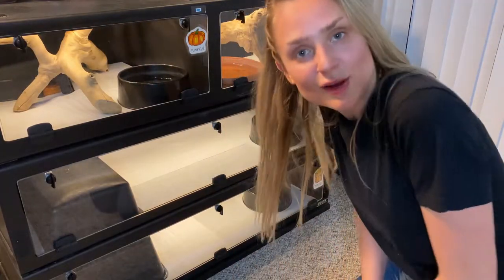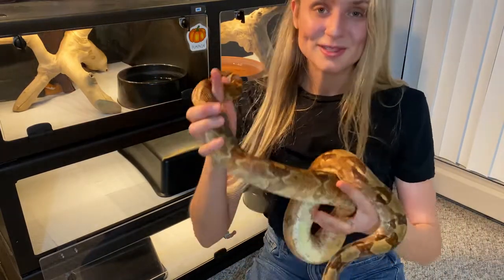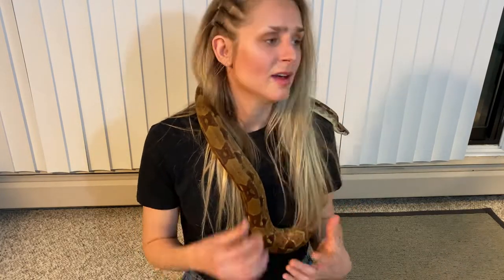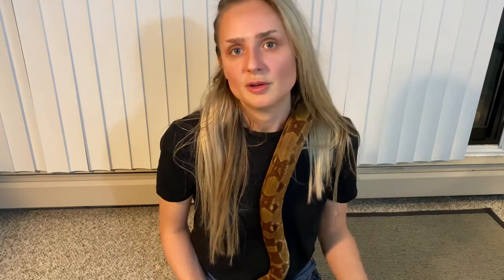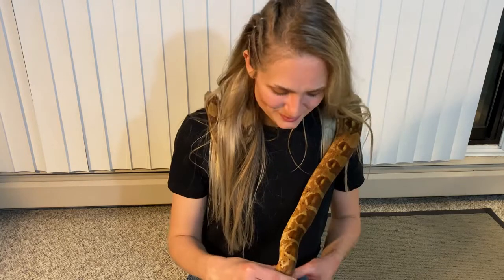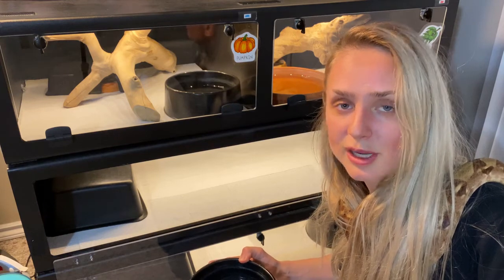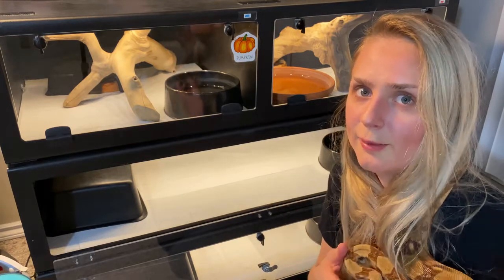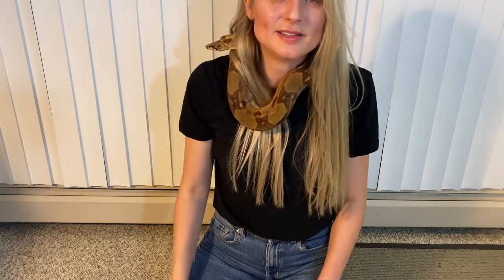Boa Constrictor 3 Year Update | Exciting News!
Hi and welcome to another update video on Scotchie the Boa imperator!

Cheers!